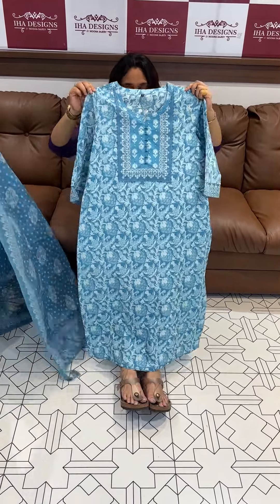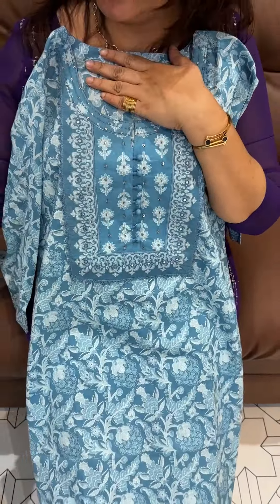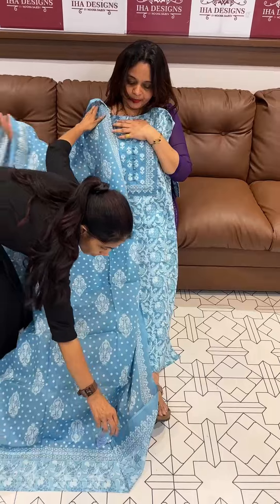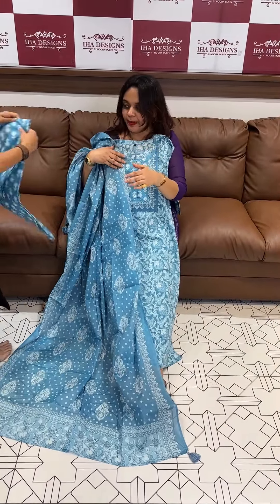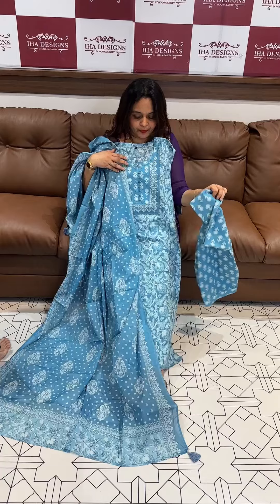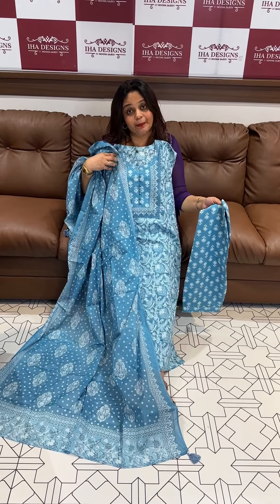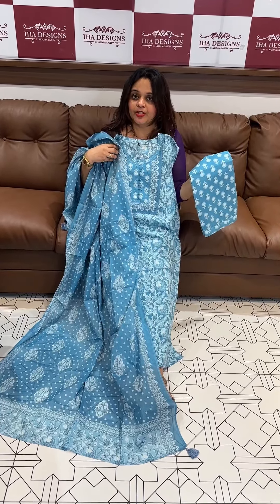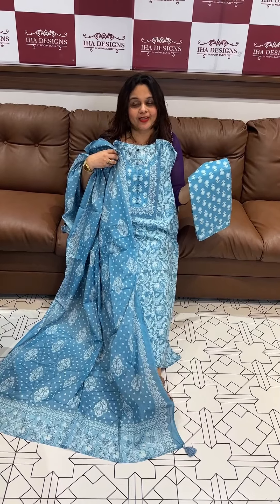Cotton printed top bottom and dupatta collections for booking visits